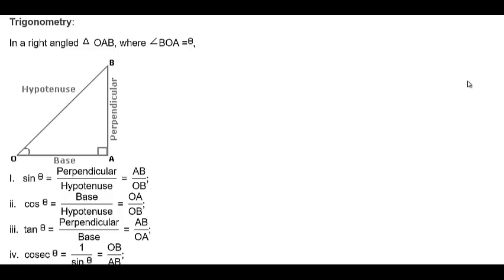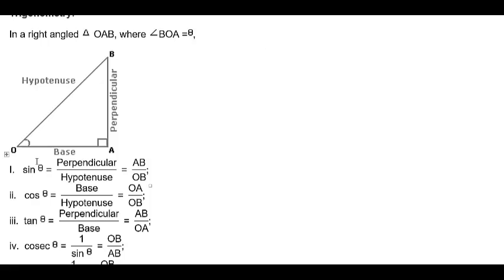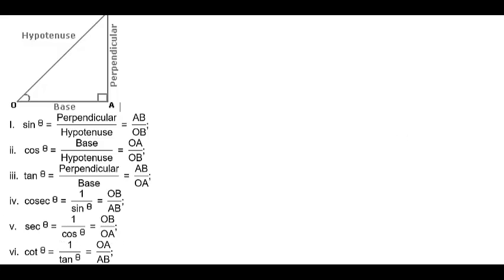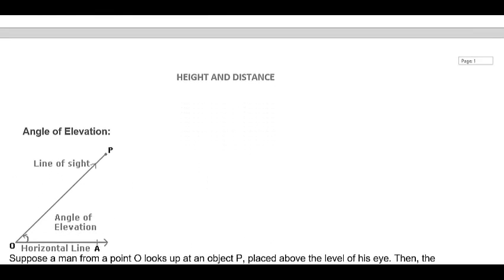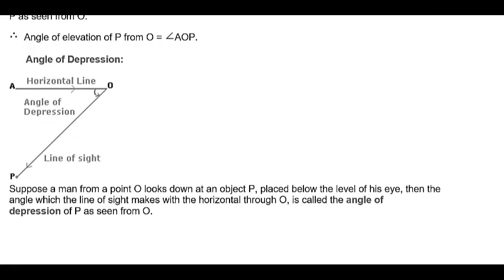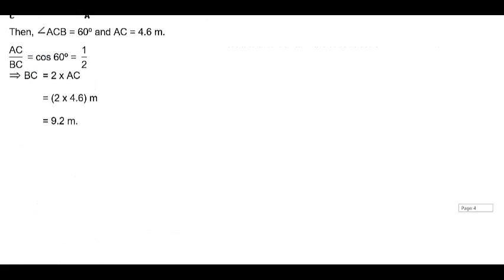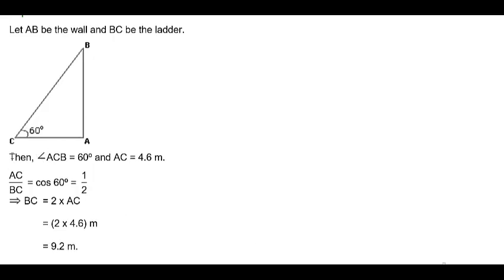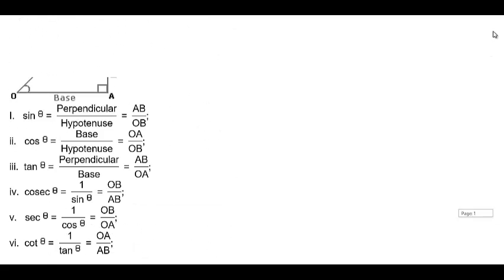HEIGHT AND DISTANCE CONCEPT FOR ALL GRADUATES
HEIGHT AND DISTANCE CONCEPT FOR ALL GRADUATES HELP YOU TO UNDERSTAND THE BASICS CONCEPT OF TRIGONOMETRY FUNCTION AND THE APPLICATION OF THOSE TRIGONOMETRIC FUNCTION IN PROBLEMS SOLVING . THIS GIVES YOU IDEA ABOUT THE USE OF TRIGONOMETRIC FUNCTION IN SOLVING THE PROBLEMS OF HEIGHT AND DISTANCE